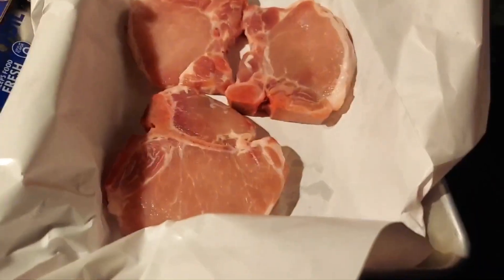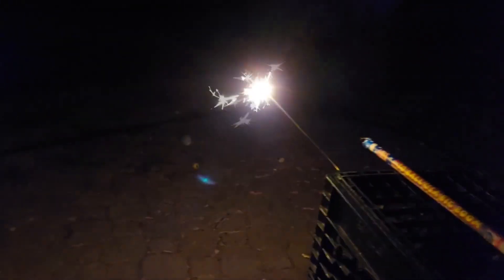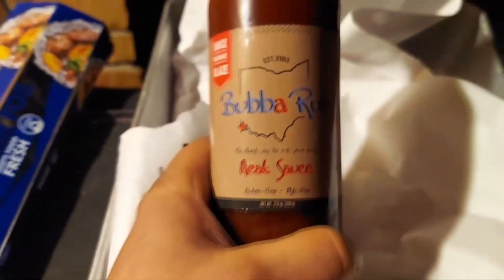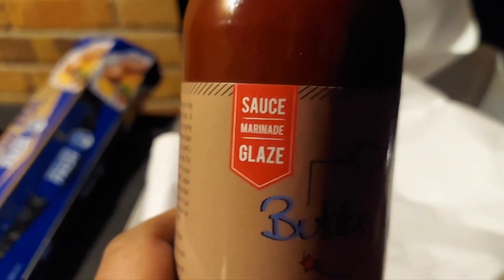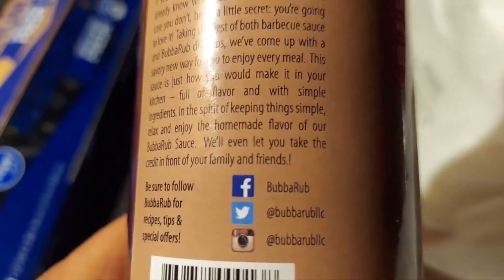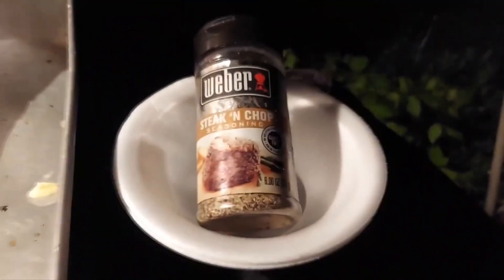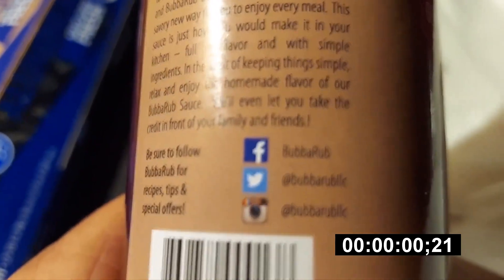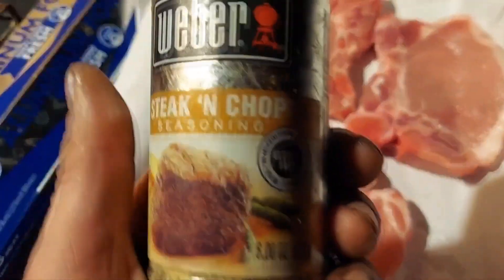Yellowgroove III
Big Bubba-Bubba-Bubba Rub!